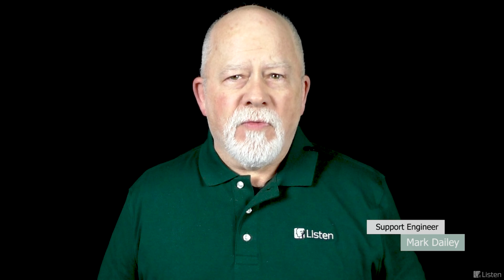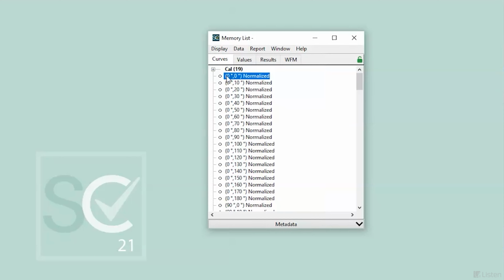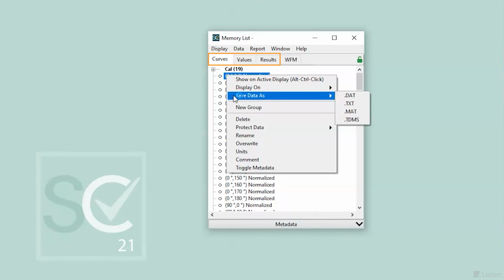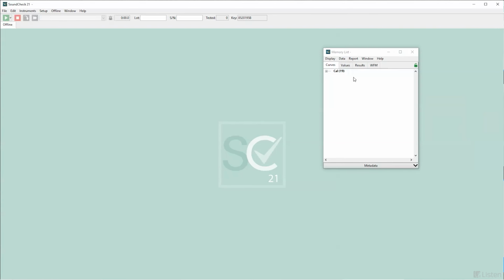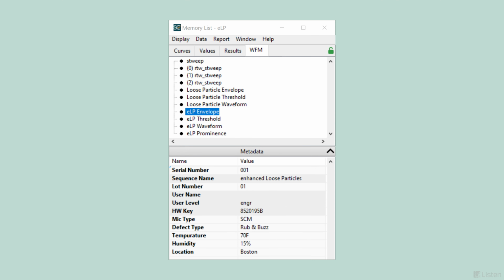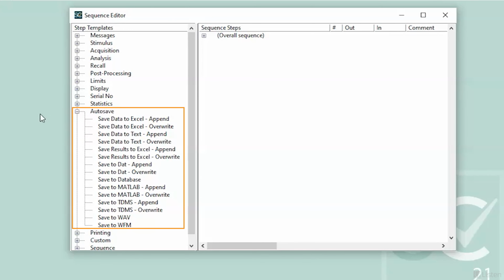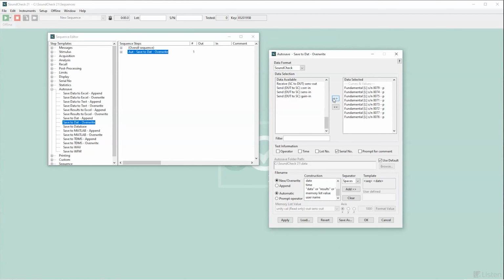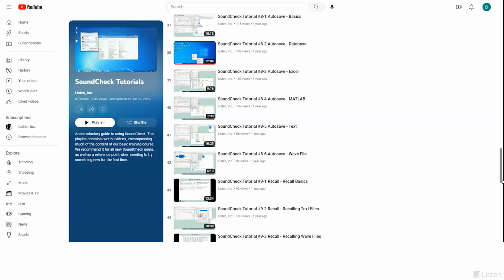100 Things #56: Flexible Data Saving Options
SoundCheck supports saving data in multiple formats including TDMS, Excel, MATLAB, text, and more. All of SoundCheck's data can be saved including curves, waveforms, and groups of data. Automated saving of data can be included anywhere in a sequence, where data can either be appended to an existing file, or overwritten with the most recent sequence run. This is the perfect solution for working with data in other programs, while still taking advantage of SoundCheck cutting edge algorithms and test sequence automation.